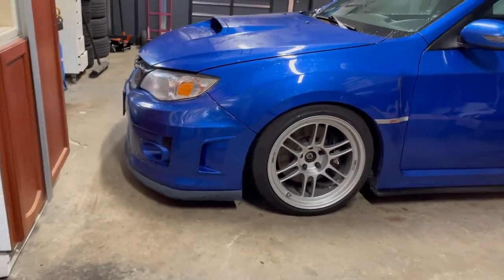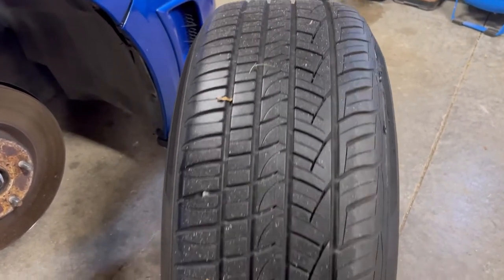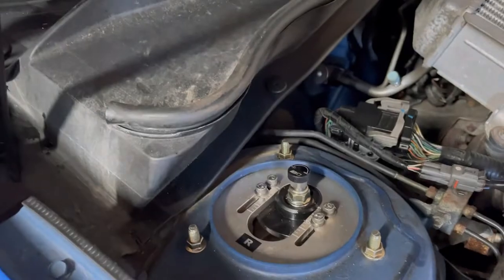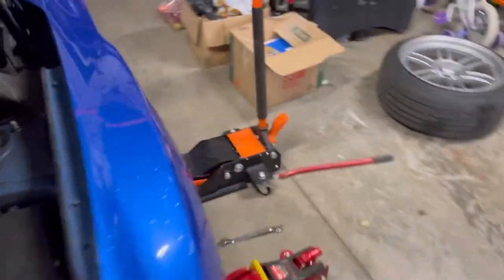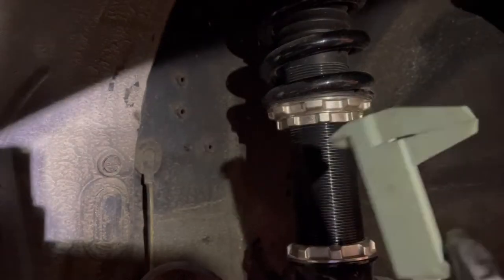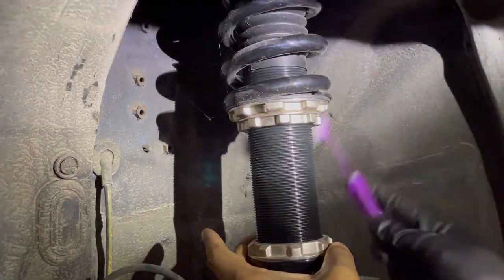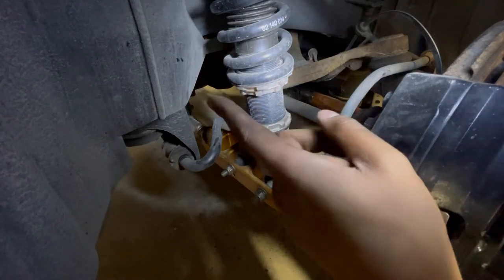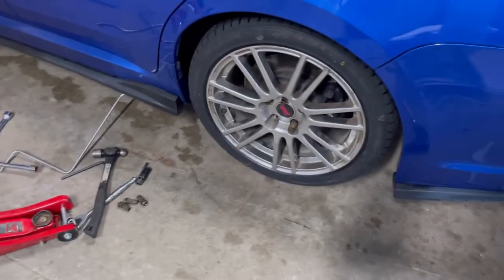Winterizing my slammed STI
Winterizing the STI!